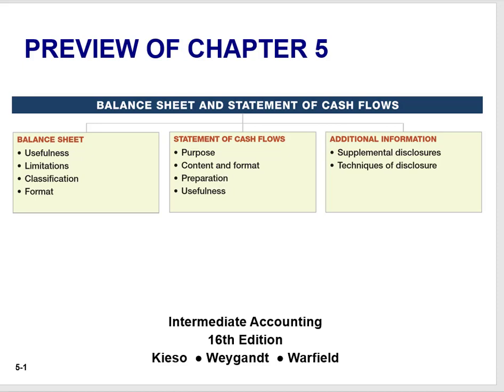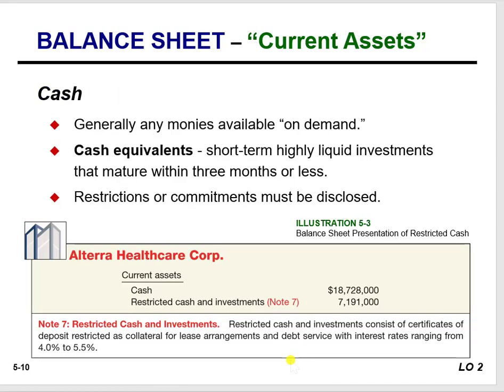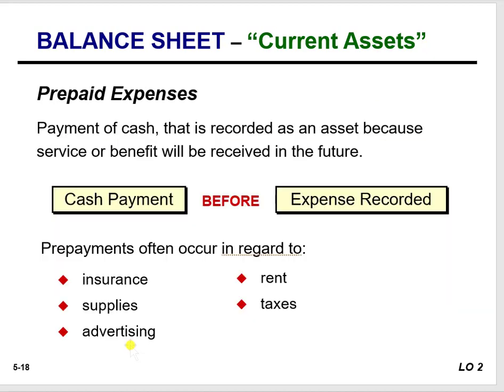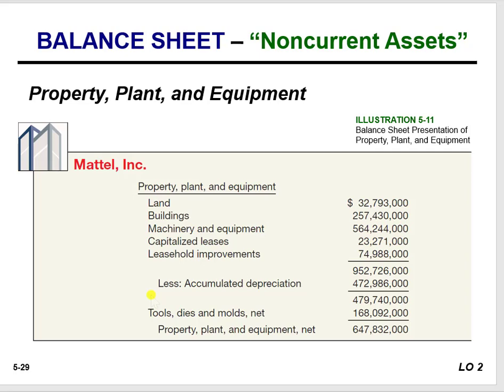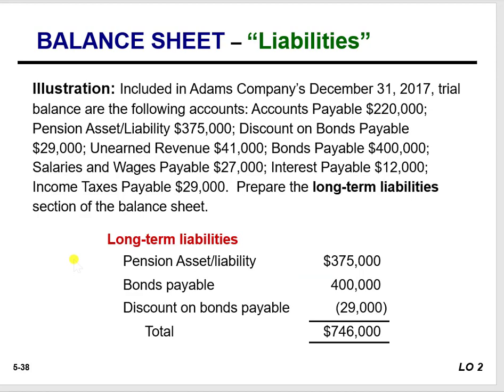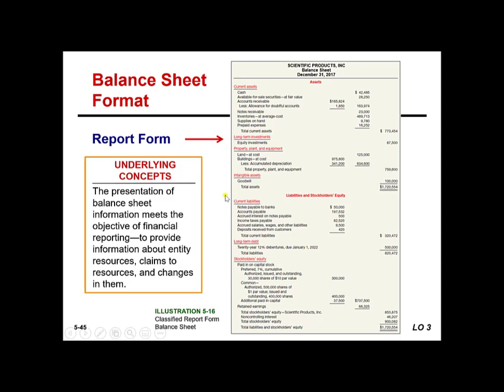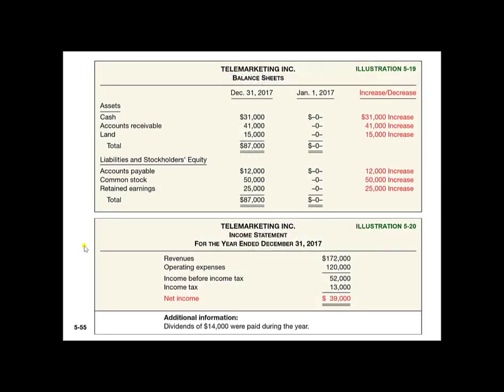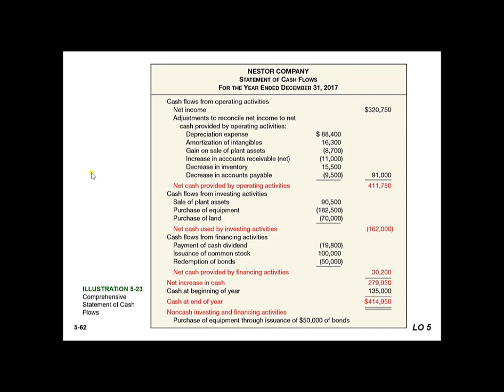Chapter 5- Balance Sheet and Statement of Cash Flows- Lecture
Discuss The Elements and Preparation of a Balance Sheet and Statement of Cash Flows